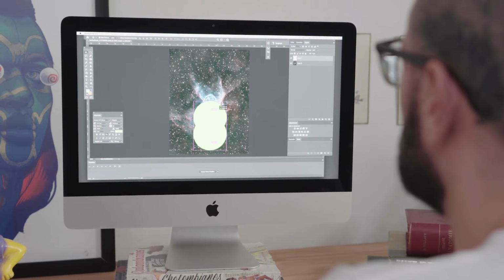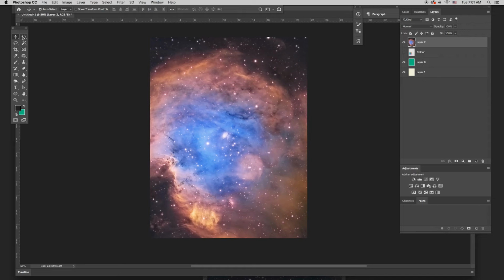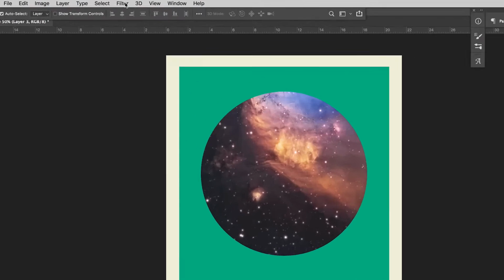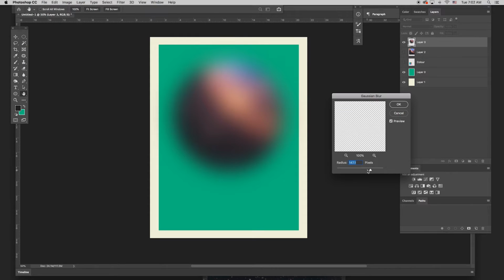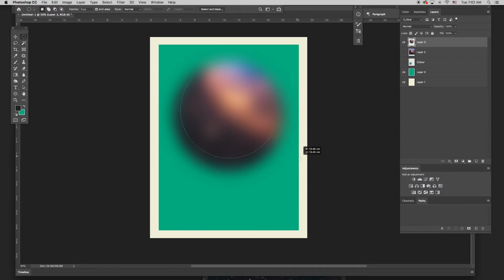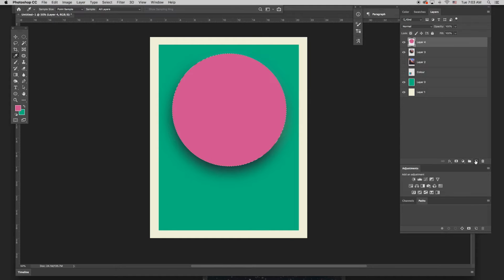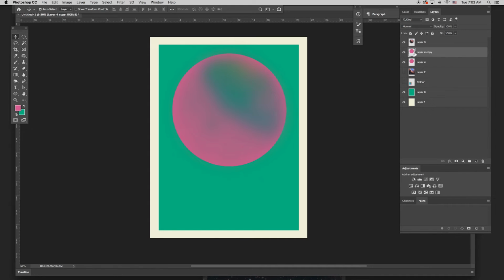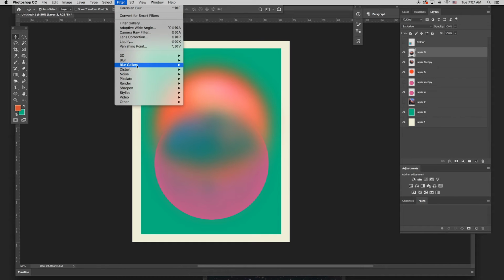Global Creator: Oscar Rodriguez Amado | Adobe Creative Cloud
Graphic designer Oscar Rodriguez is a collage artist with a somewhat different aesthetic, combining geometric shapes, color, and vintage photographs to express himself. He draws inspiration from a variety of sources—human emotions, psychedelia, and the talented Mexican illustrators, photographers, and artists in his community. Get a glimpse of where he lives and works, and pick up his technique for creating layered, abstract shapes in Adobe Photoshop.